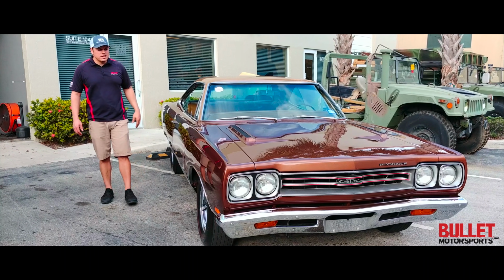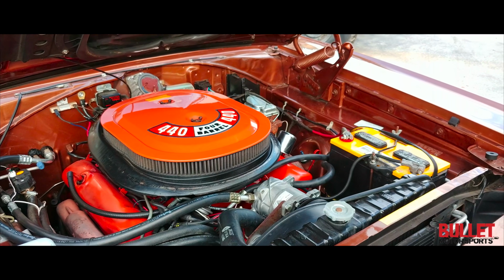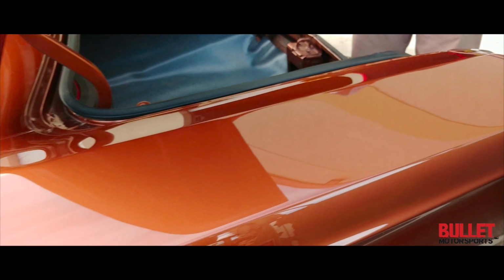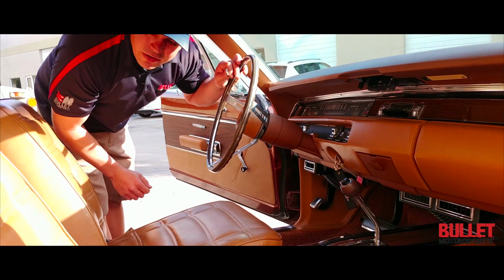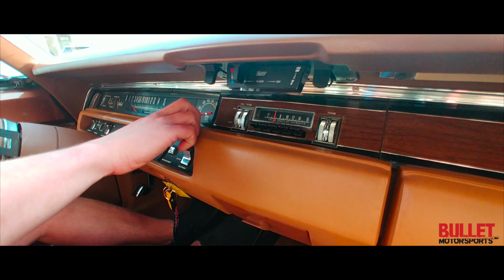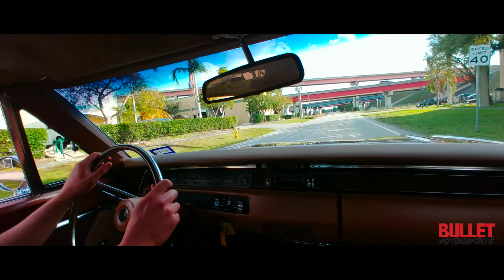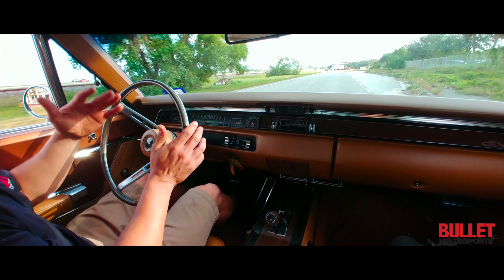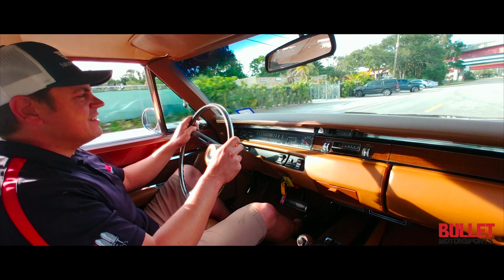Rare Numbers Matching 1969 Plymouth GTX! [4k]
**SOLD** True Investment grade quality piece! This is a numbers matching 440ci BB 1969 Plymouth GTX. We will break down all the numbers below!  It is fully restored with a binder of docs including a recent appraised value of $85,000. Verification papers of numbers matching motor included with sale. Powered by a 375hp power plant this big sled gets up and goes with ease. It is turnkey as it sits with a few additional creature comforts such as: vintage air / SSBC disk brake conversion.

Interior:

The interior is like new, there are no tears, and or blemishes. Take a look at our walk around video! All instrumentation works as it should. Seats are like new with no wrinkles and or imperfections, the individual that restored it really did an excellent job. From the carpet to the headliner, it shows great! Truly a breathtaking machine.  The Vintage air is ice cold, and all lights work as they should.

Exterior:

We know you hear the term “laser straight” all the time, well, in this case, it truly is. We can walk around this car with a magnet and it sticks everywhere. Paint is show quality! All the gaskets and seals are in excellent condition as well. Take a look at our video and you will really see how nice she is! The Firestone Redlines look and ride excellent! All of the chrome and brightwork shows great! The dark tan metallic matched with the bronze light metallic is unbelievable in the sun!

Drivetrain:

Mechanically this car needs nothing to enjoy, we have inspected it and she is ready to roll to your local car shows! Powered by a 440ci motor with the N96 package ( Fresh Air Package )  she truly has some power  The 727 3 speed transmission shifts effortlessly, and yes she has Posi-traction J

Fender Tag Break Down

N96- Carb Fresh Air Package

R11- AM music master

V01- Two-tone paint

V6w- Sport stipe white

C16- Console wood grain

C55- Bucket Seats.

J25- 3 speed wiper motor

M21- Drip rail molding

M33- Body side molding

T3- Light bronze metallic

T17- Dark Tan metallic

924- build number

099528- order number

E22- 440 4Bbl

D32- 727 torque flight

R- Plymouth Belvedere / Satellite

S- GTX

23- 2 door hardtop

L- 440ci

9- Year

G- St louis plant

129652- Sequence number

Motor Numbers

Vin: RS23L9G12652

Head casting: 2843906

Block stamping: E440 9 7 HP = 1969, Sept 7, Standard bore six pack

Key Facts:

Museum quality
Vintage air
SSBC disk brake conversion
Exceptional Paint and fit
Power Steering
Numbers matching
Rare paint combination
Runs and drives excellent